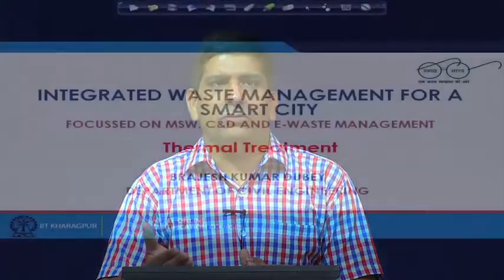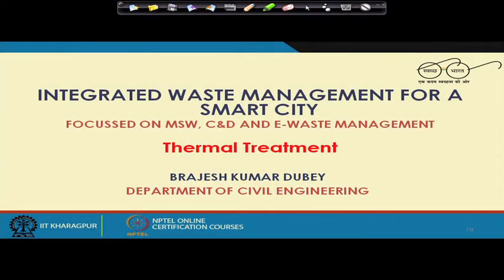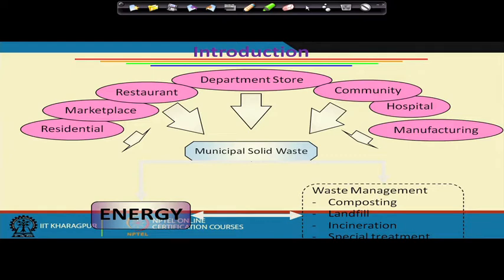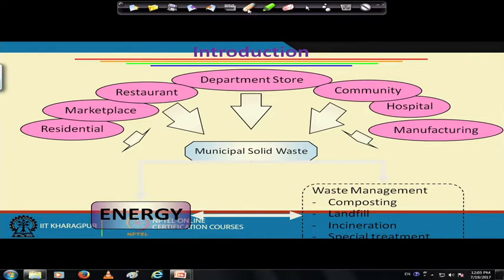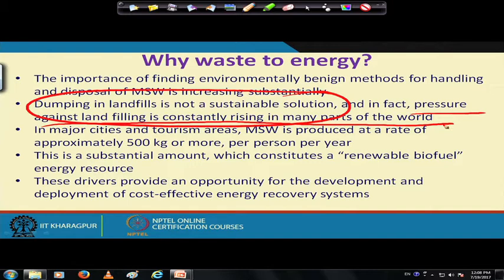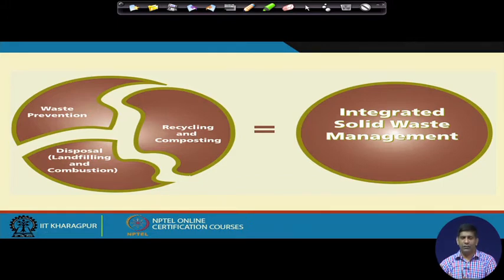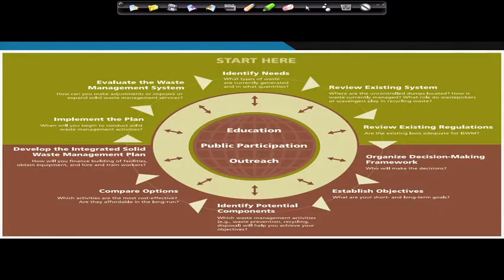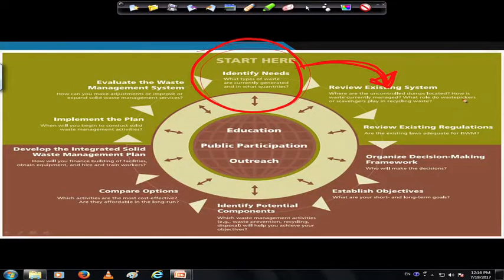Lecture 34 : Thermal Treatment